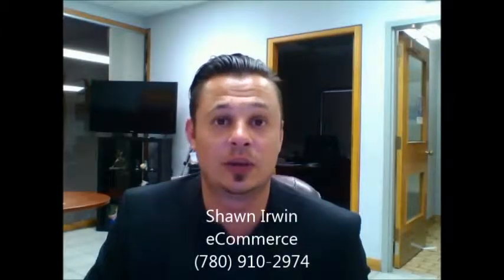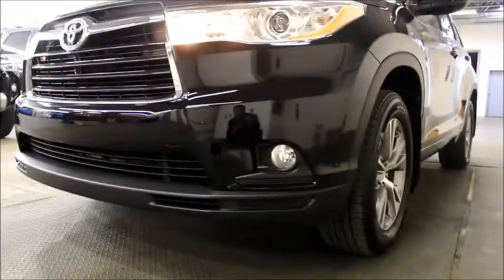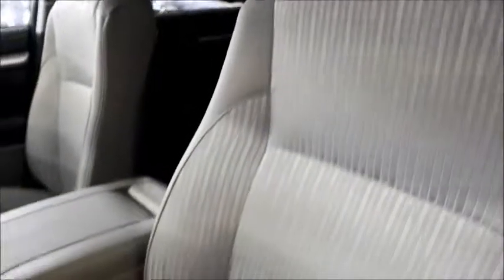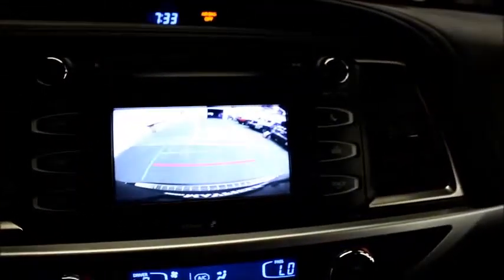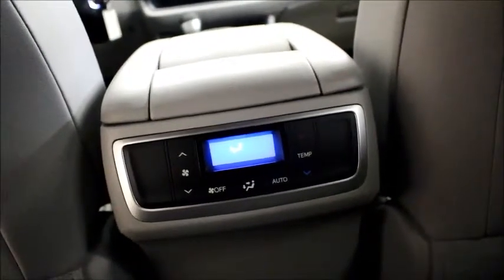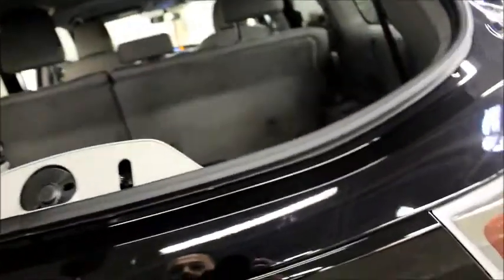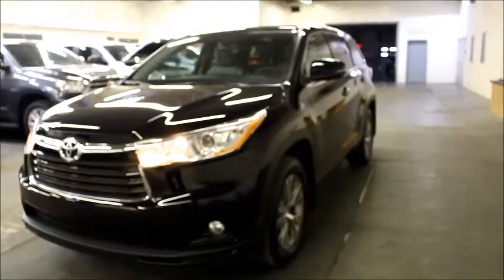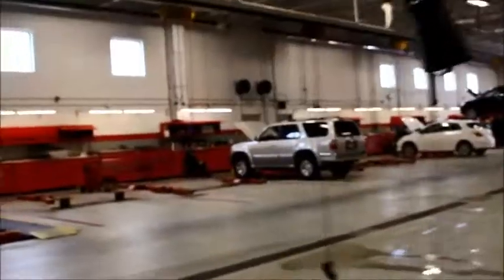2014 Highlander video appointment from Mayfield Toyota to Cassandra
Brief walk around video of the 2014 Highlander LE AWD convenience package and service area of Mayfield Toyota Scion